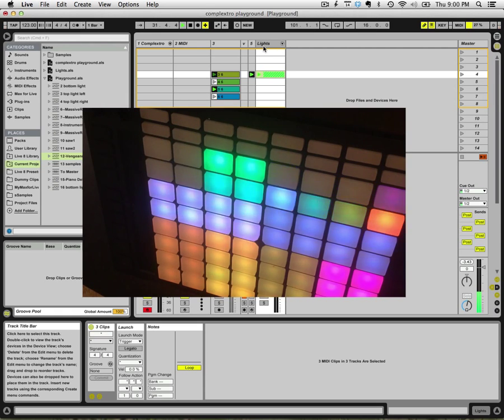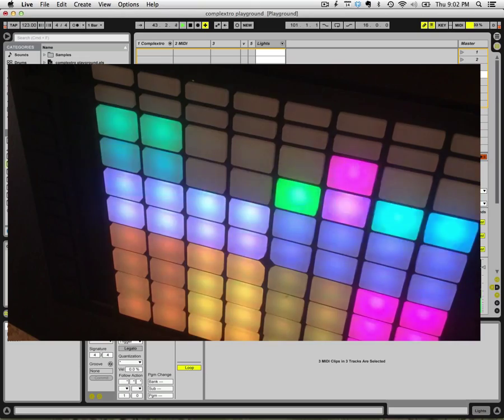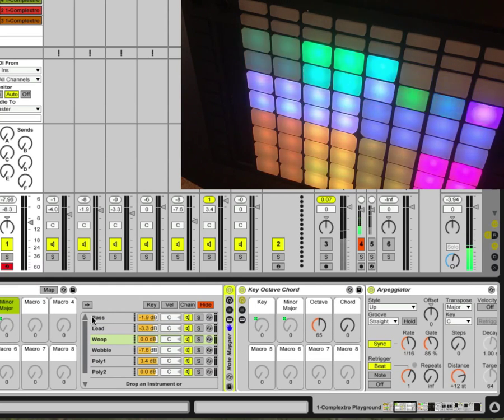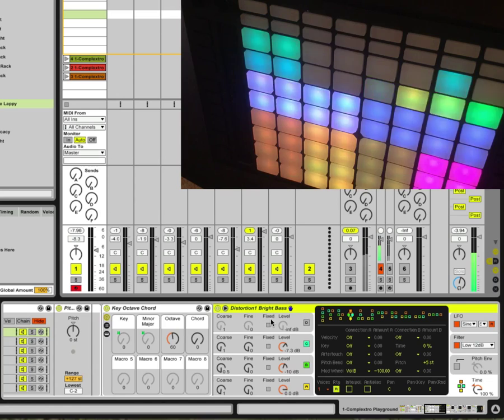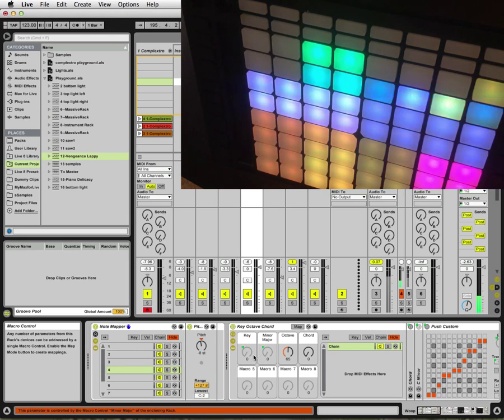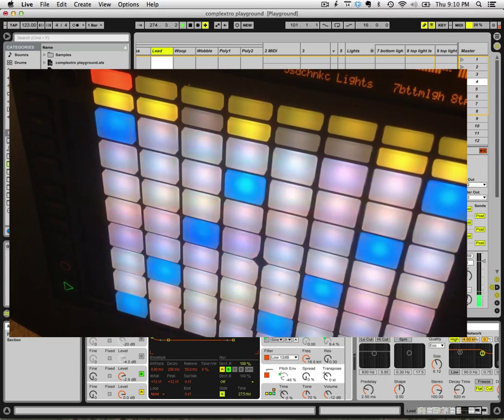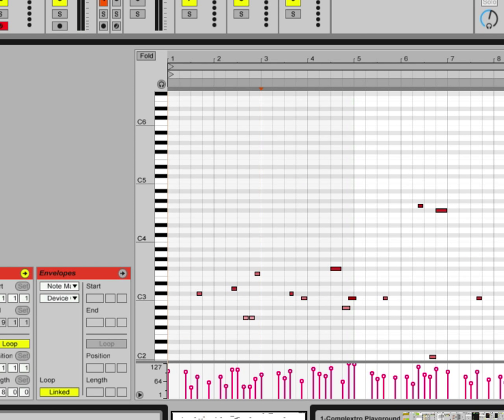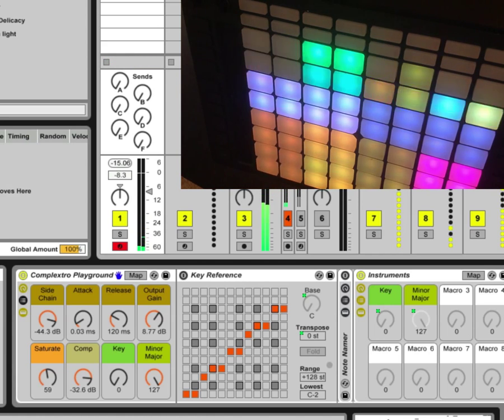Ableton Live free download - Ableton Push Complextro Playground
An Ableton Push environment for creating some sweet new tunes.  Great for complextro, dubstep etc.

Should work for Launchpad and other pad based controllers as well.

In your midi prefs pane you need to enable "Push User Port" for accessing track and remote.